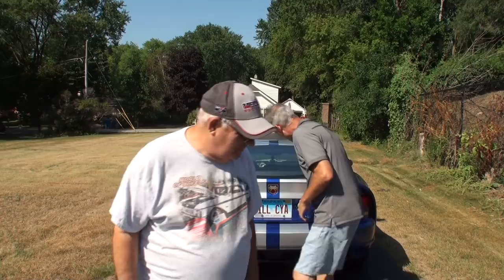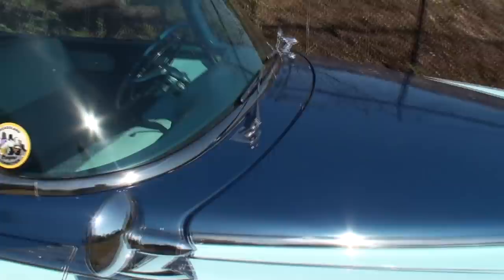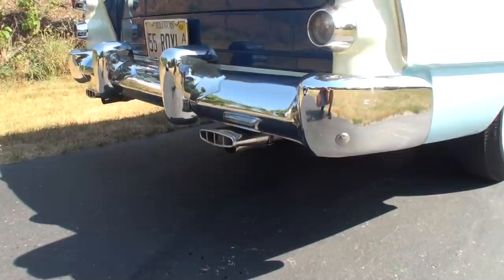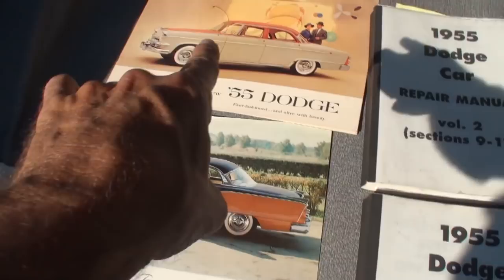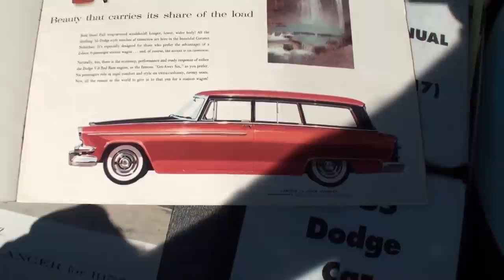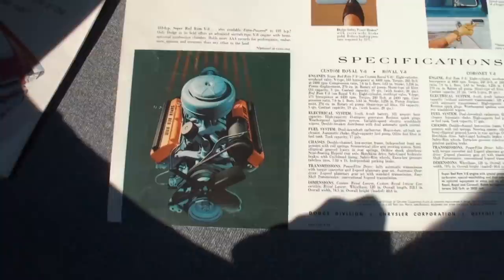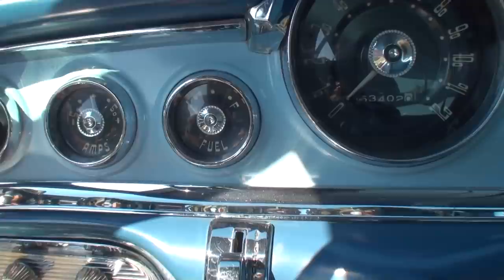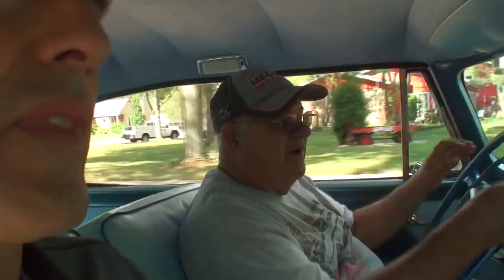1955 Dodge Royal Lancer in Tri color Blue Blue White Paint & Ride on My Car Story with Lou Costabile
We're looking at a 1955 Dodge Royal Lancer in tri colors of Admiral Blue, Halo Blue, and White Paint.  The car comes with the factory “Red Ram” V8 engine with a 3 Speed manual transmission.

The car's Owner is Dennis Roxworthy.  Dennis’s had this car since 2013.  He shares he had one, sold it, regretted it, and ended up buying this one.  He’s had 4 of them total.

If you’re interested in a Sta-bil, America’s # 1 Fuel Stabilizer Treatment for your cars fuel when in storage, check out this website of our Friends at Gold Eagle